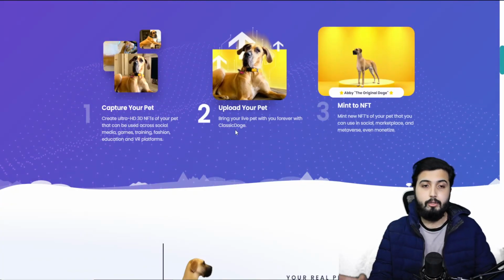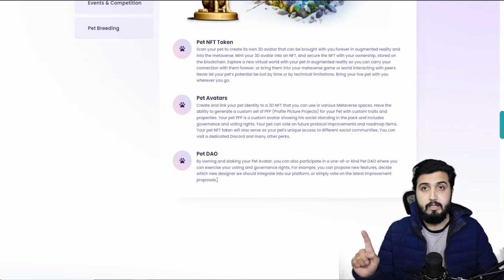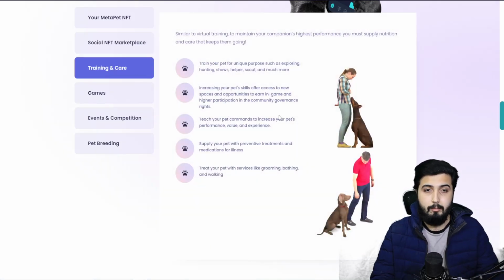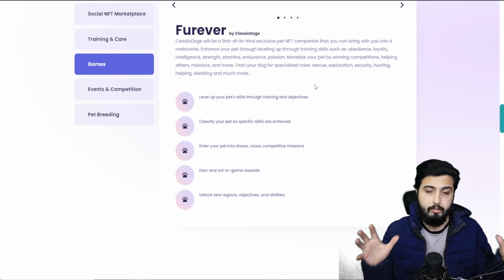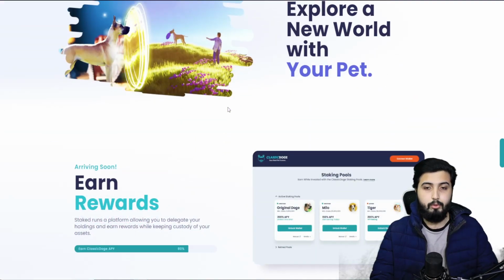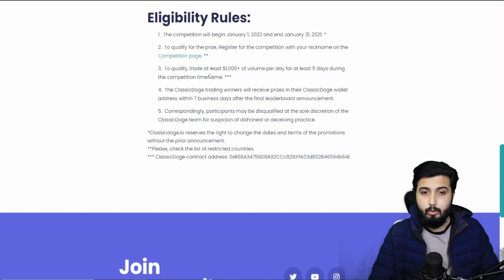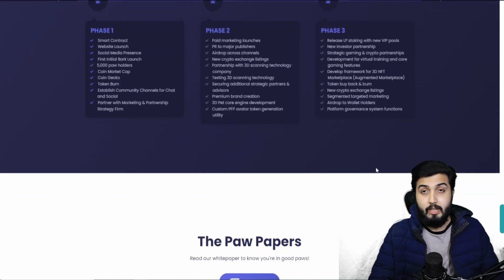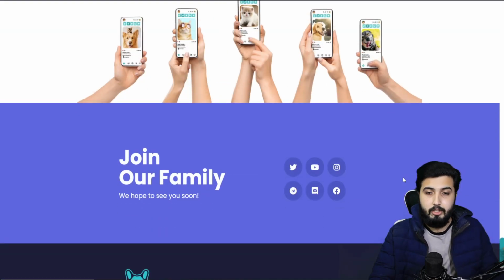3D NFTs of Your Real Pet and the Metaverse ?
Enter the multi-metaverse world with a 3D NFT avatar of your real pet through the ClassicDoge gateway. Imagine a world where real-world sentiment value merges with the virtual world. A place where you can train, care, participate in events and missions with your pet, even find the perfect mate to expand your family. Community holders will shape the future of the petaverse while earning rewards.

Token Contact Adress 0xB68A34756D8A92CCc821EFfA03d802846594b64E